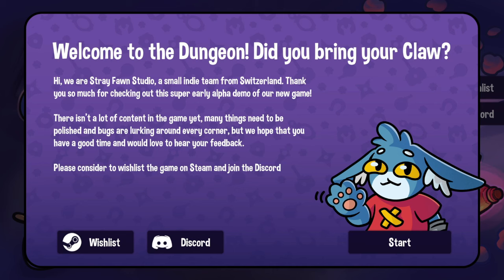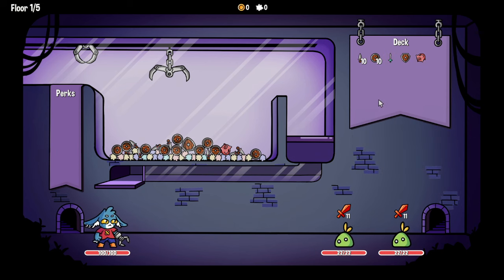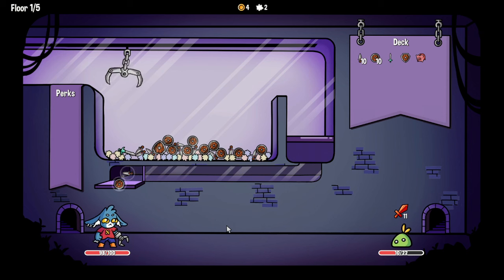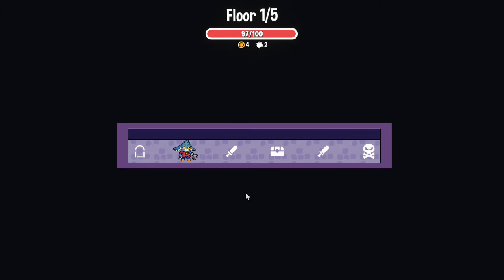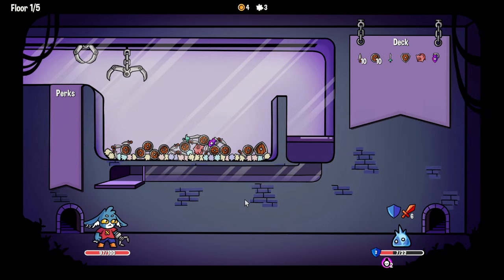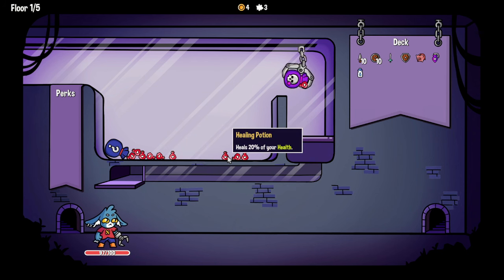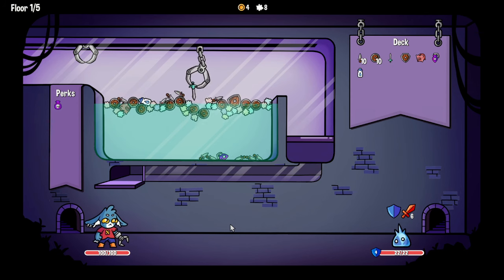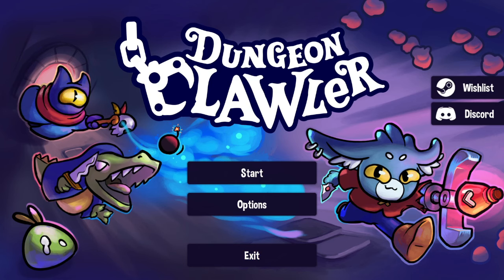Claw machine and deck builder crossover??? | Dungeon Clawler (Demo)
playing an intresting deck builder where you use a claw machine

latest video "Rise Of The Pawn - A Unique Blend Of Chess And Deckbuilding"